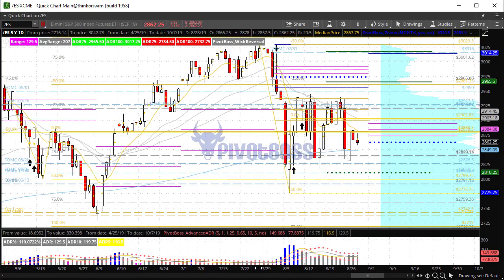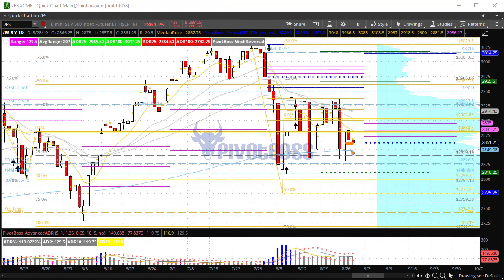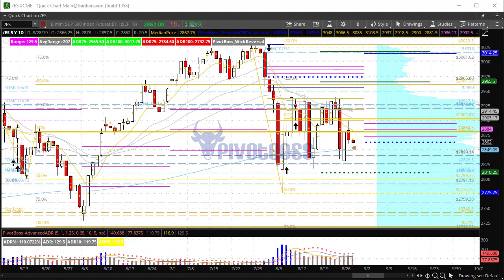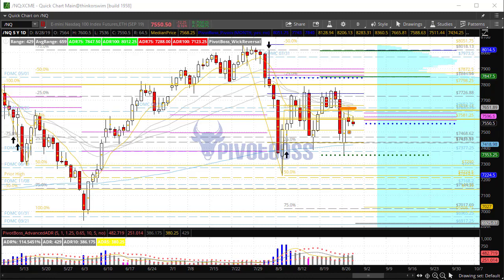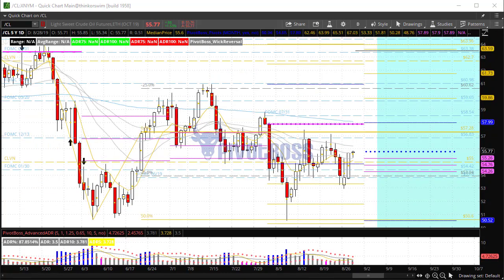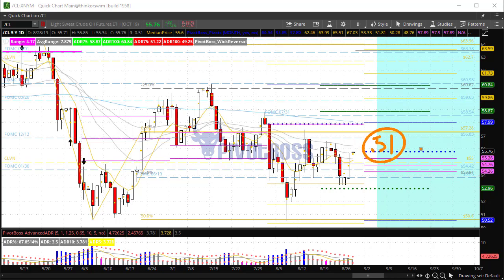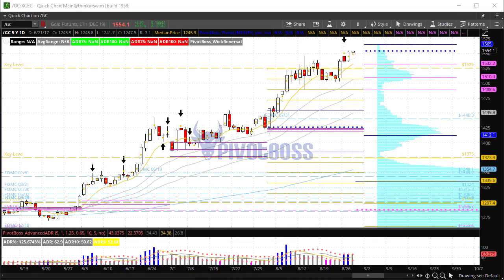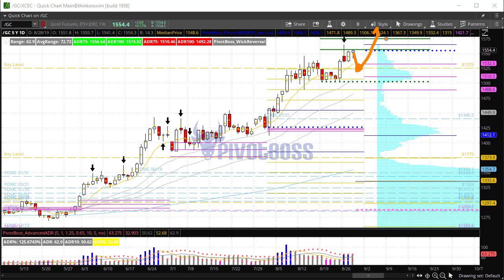PivotBoss Pre-Market Video [August 28, 2019]: Key Levels to Watch Today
August 28, 2019 — WEDNESDAY AM

The ES and NQ have pulled back from Tuesday's highs and are now testing previous session lows, which are key levels to watch for Wednesday's trading. A rejection of these levels could spark a return back to Tuesday's highs, while a failure at this zone could lead to more downside price action. Crude Oil rallied in afterhours trading Tuesday afternoon on a larger than expected draw in the API weekly Crude Oil stock, which could lead to more upside today, especially with the EIA report on deck. Gold remains bullish, with all pullbacks being buying opportunities. The next upside target is 1585, with a shot to see 1600 soon. Here are the levels we'll focus on during the morning session of the PivotBoss Trading Room.

This video also includes: E-Mini S&P 500, E-Mini Nasdaq 100, Crude Oil, and Gold.

Cheers!